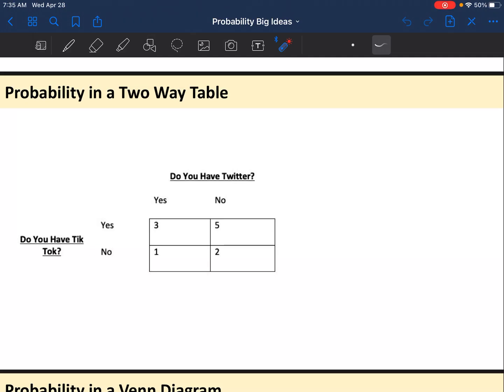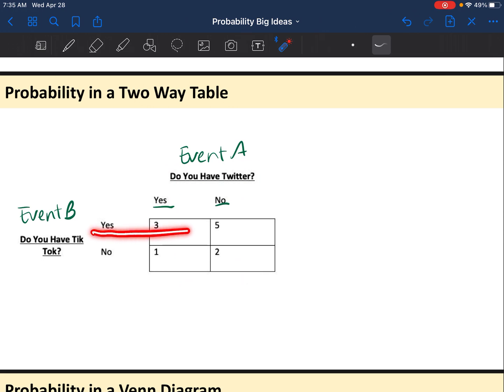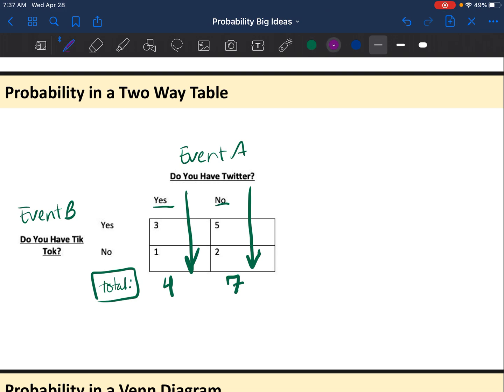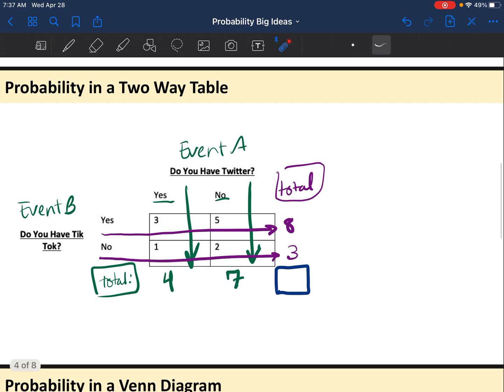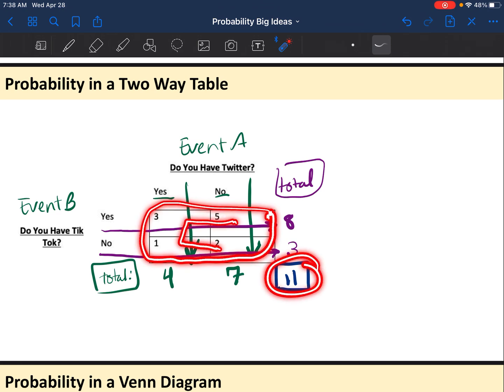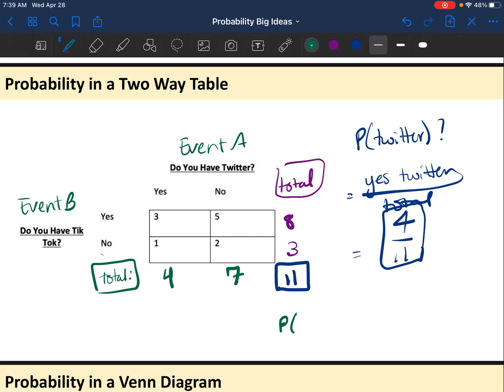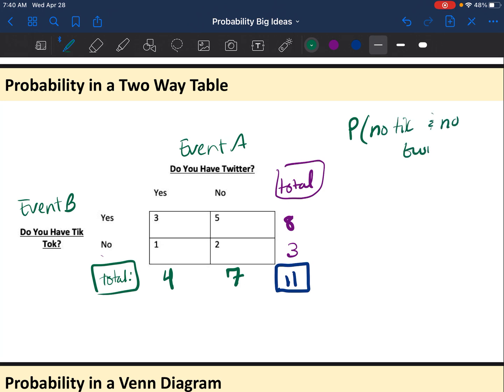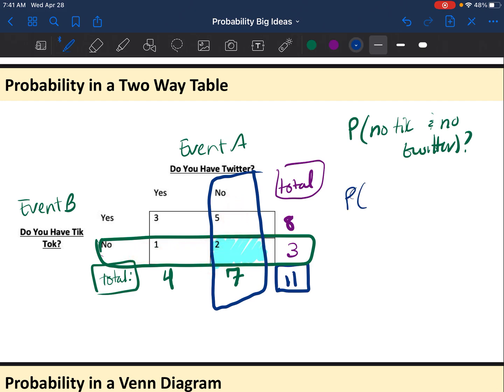Probability in a Two Way Table